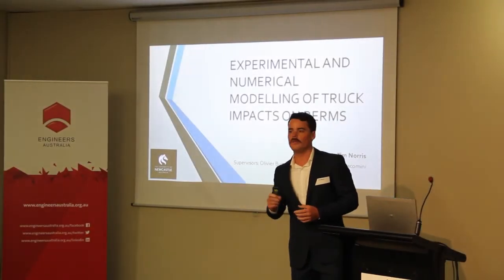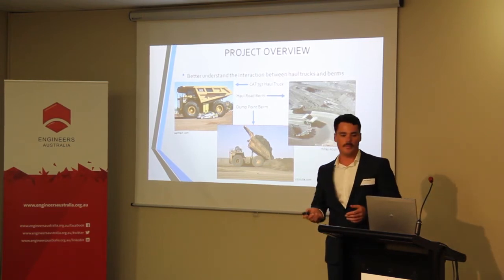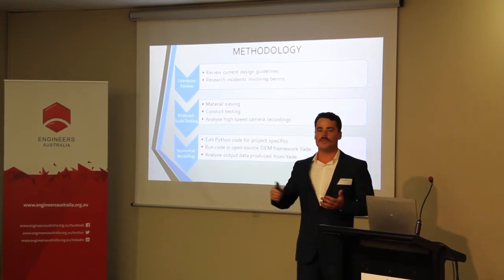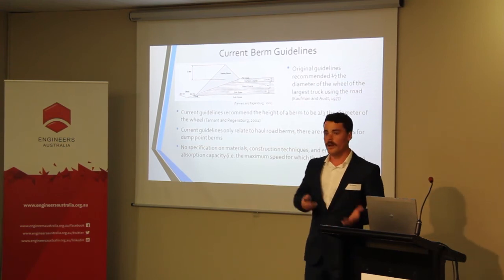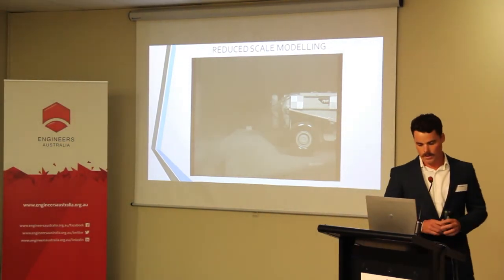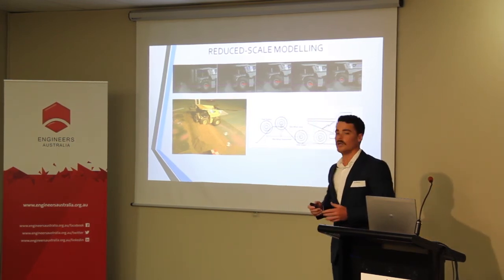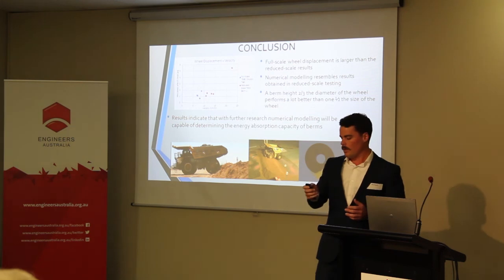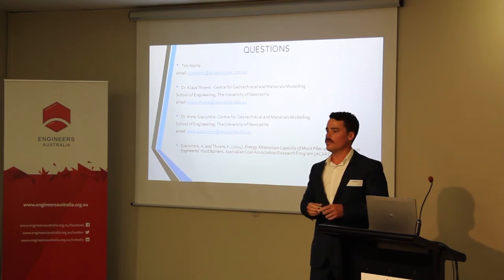Ian Henderson Awards 2014: Tim Norris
Civil Engineering student Tim Norris presents "Experimental and Numerical Modelling of Truck Impacts on Berms".

The Ian Henderson Award perpetuates the memory of Mr IFG Henderson who was employed by BHP Company Ltd for over 45 years and whose final appointment was Manager, Systems and Data Processing. Mr Henderson was closely associated with the Newcastle Division for many years until his death in 1975, and was particularly interested in graduate and student activities. he was chairman of Newcastle Division in 1966 and a Councillor of Engineers Australia in 1974.

11 December 2014